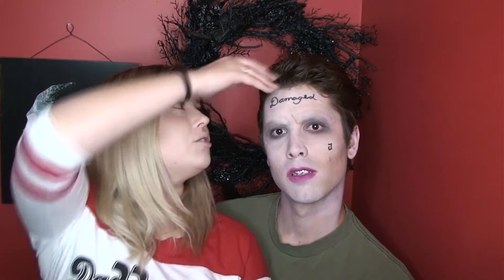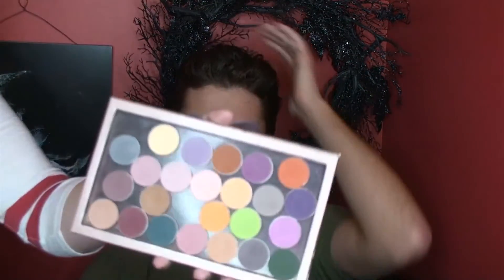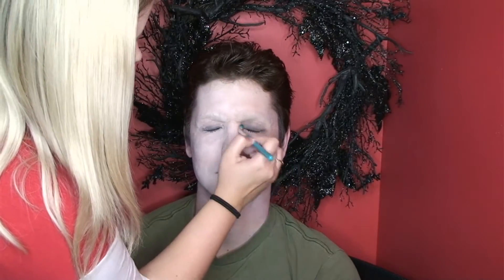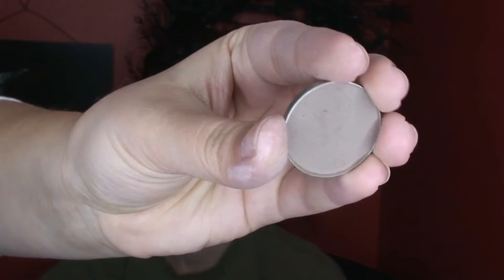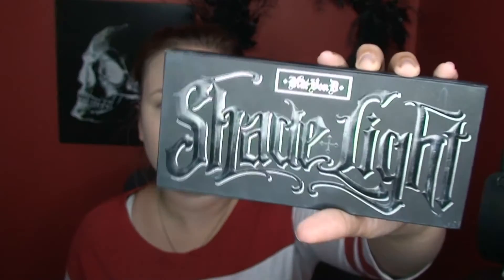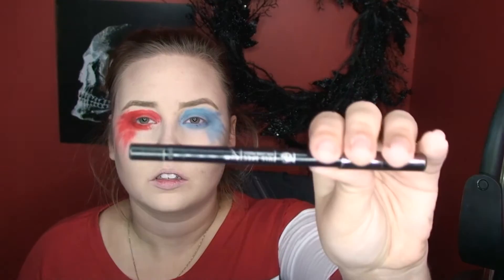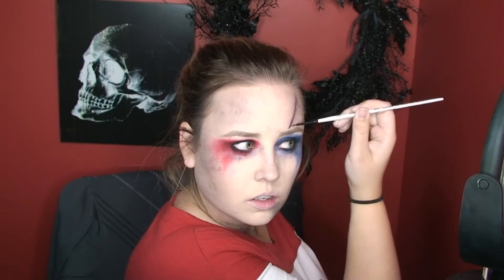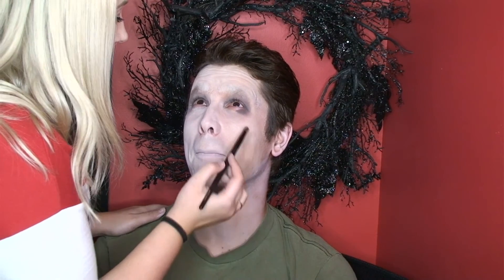Joker and Harley Tutorial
Happy Halloween!!! This will be my last Halloween video that I will post this year. SAAAAD! I hope you all enjoyed this Joker and Harley Quinn video that I made. If you want to check out my husband's channel click on this link:

Here is a list of the products I used in this episode
* Makeup Geek eyeshadows in colors bedrock Concrete Jungle Morocco
* Elmer's washable glue stick
* Kat Von D shade and light palette in color sombre
* Sugarpill Pro palette in colors love plus + velocity and bulletproof and taco
* Makeup Forever professional Ultra HD foundation
* Wolfe body paint in Black
* Paradise paints By Mehron in colors white Beach berry and Lagoon Blue
* Urban Decay Naked skin concealer in Fair light
* cover FX custom cover drops in P 20
* Sephora colorful wink it felt liner waterproof
* Makeup Geek full spectrum eyeliner in obsidian
* NYX micro brow pencil in taupe
* Mac Viva Glam Ariana Grande
* Kat Von D lipstick in Bachelorette
* Jeffree Star liquid lipstick in Redrum
* Makeup forever Full Cover Concealer
* Makeup Forever Step One premier